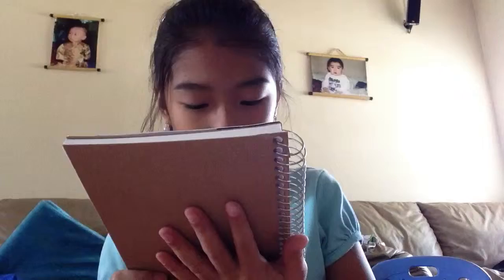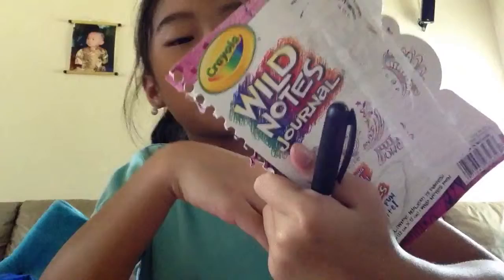My toy reveiw on the Wild Note Journal